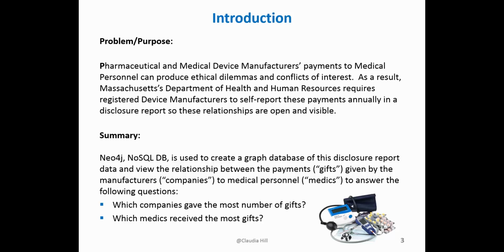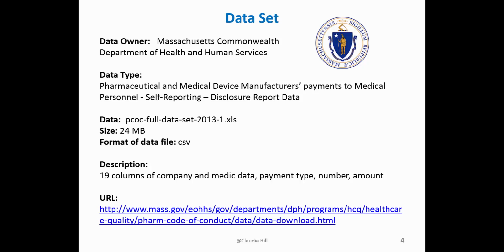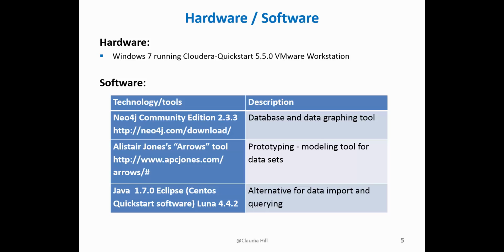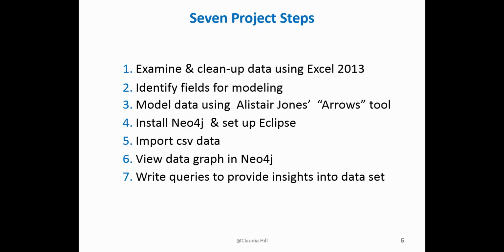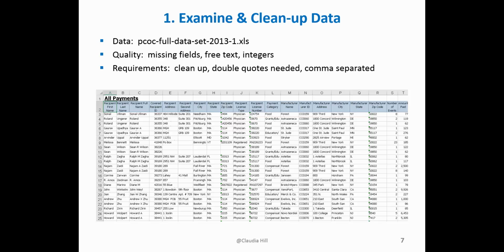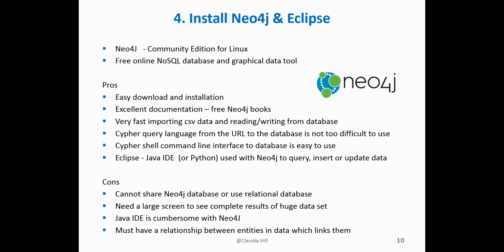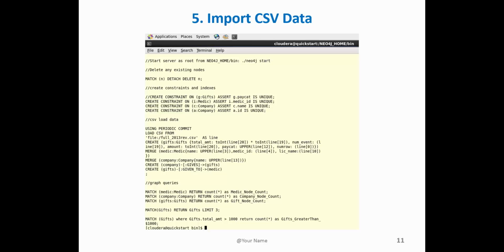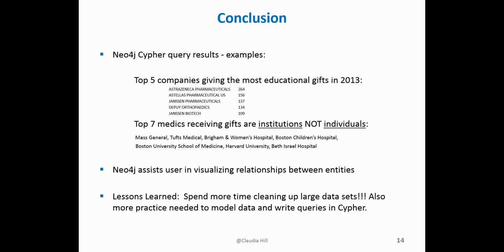Neo4j Project - Short Video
Neo4j graph database project